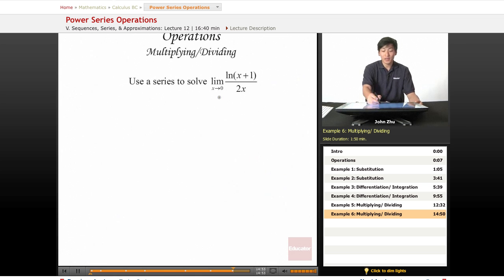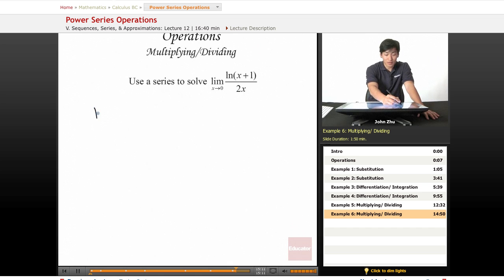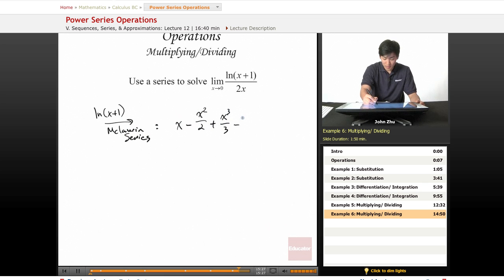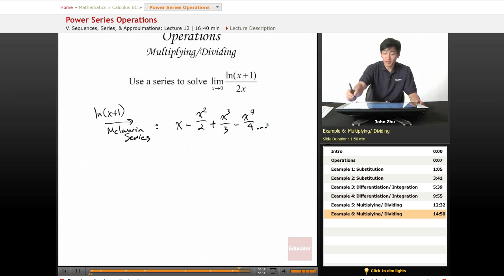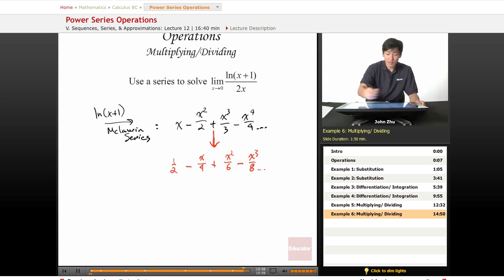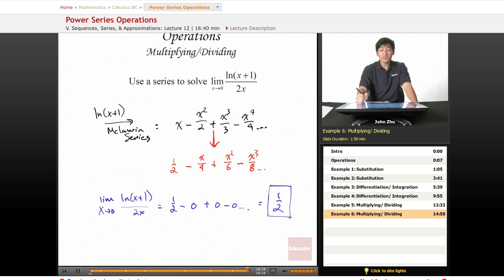AP Calculus BC: Power Series Operations